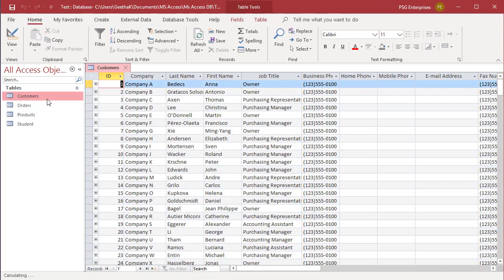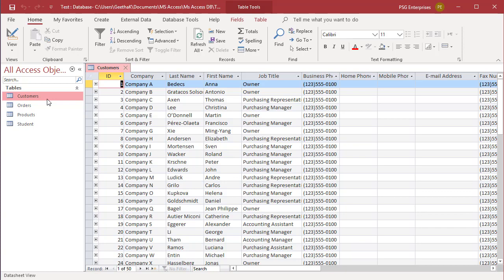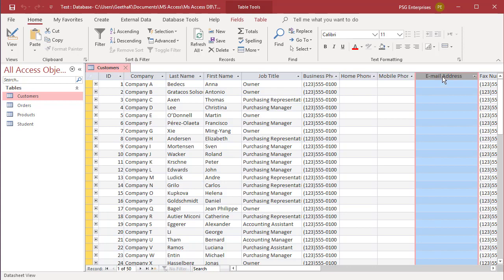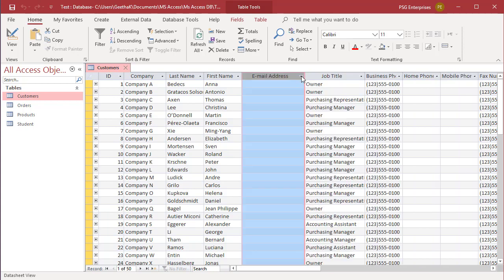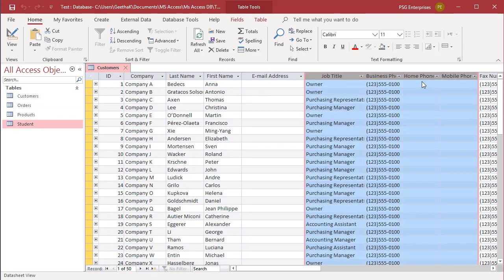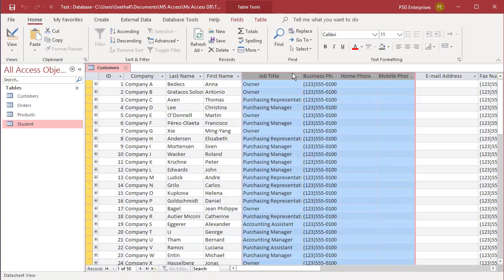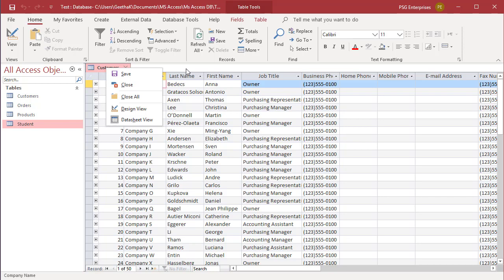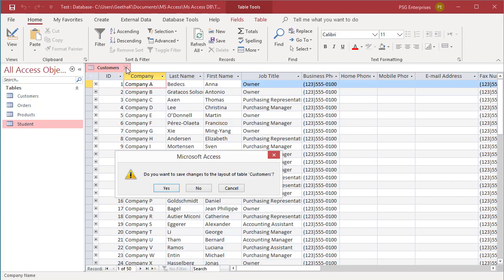How to Order Fields in Datasheet View in MS Access - Office 365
How to Order Fields in Datasheet View in MS Access - Office 365. This video explains how you can change the order of fields/columns in datasheet view in MS Access. You can move one field or multiple fields to a different location at one time.